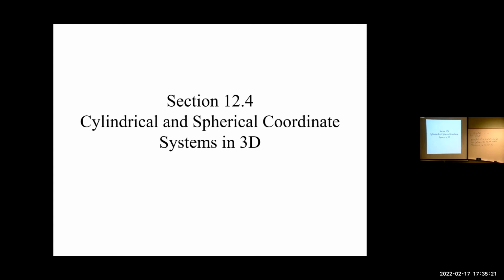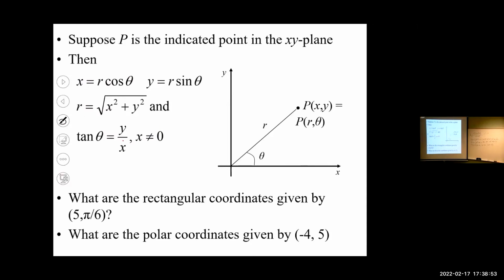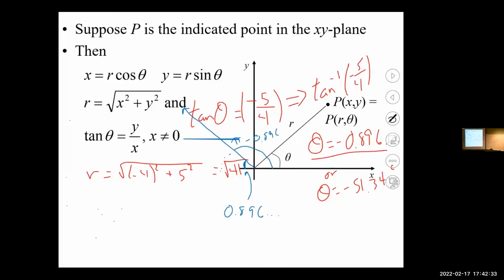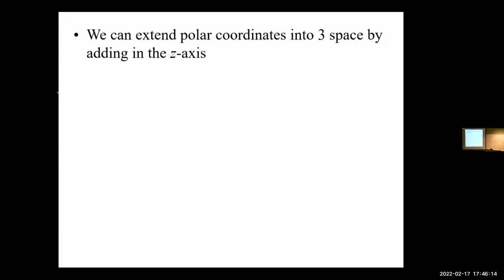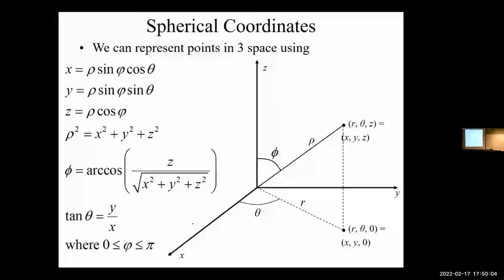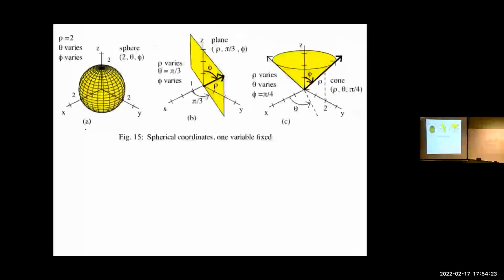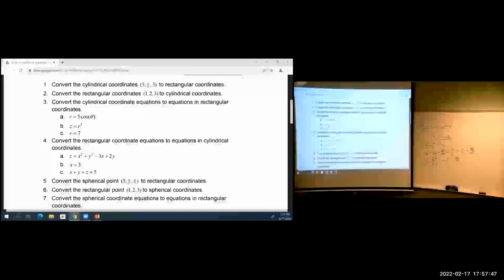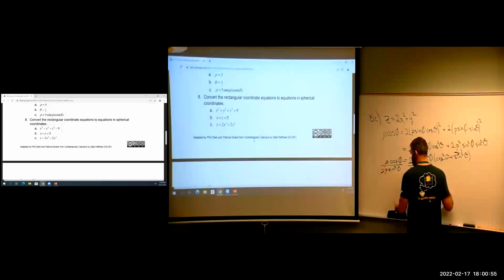Calculus 3 Lessons Cylindrical and Spherical Coordinate Systems in 3D